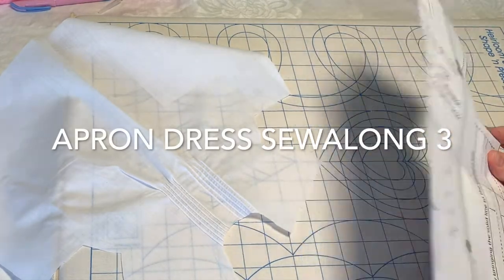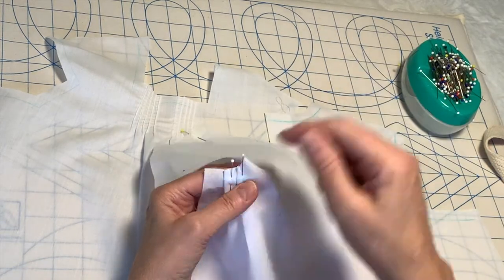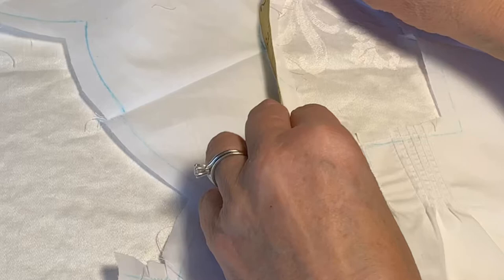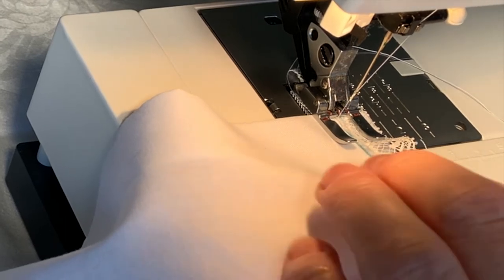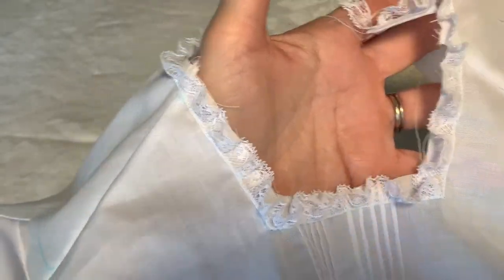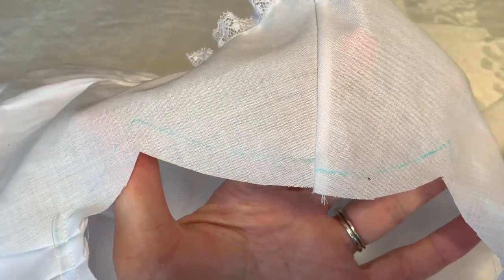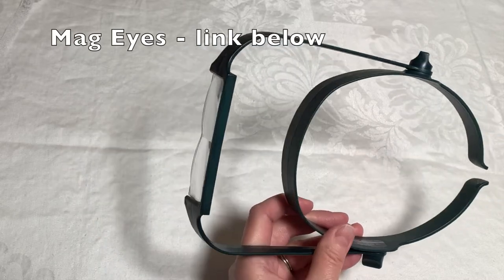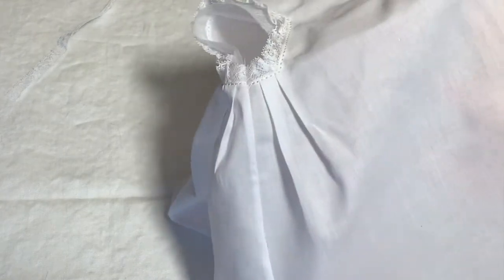Apron Dress Sewalong 3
In this video we will construct the dress! It goes together quickly, so you'll want to make lots of them!
Supplies used:

Vintage Apron Dress Pattern

Fabric, Imperial batiste
cotton batiste
cotton lawn
6" x 24" ruler
wash out marker
Mettler 60 wt. thread
DMC 50 wt. thread
Madeira Cotona 80 wt. thread
Schmetz 70 Microtex needle
Schmetz 80/2.5 twin needle
Schmetz 110 needle
3/8" Seam allowance ruler
needle threader
Mag Eyes
Gingher Kindergarden Scissors

These are my opinions and are not representative of the companies that create these products. These are the products I use and have gotten great results with. I would never recommend poor quality products.